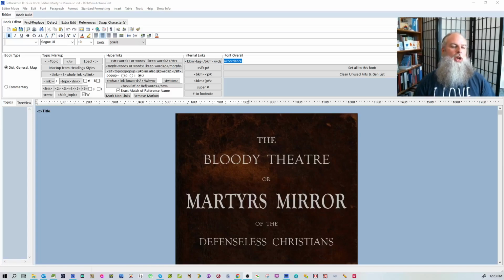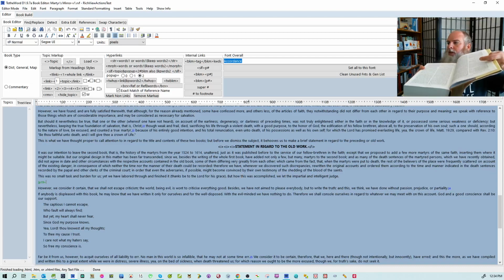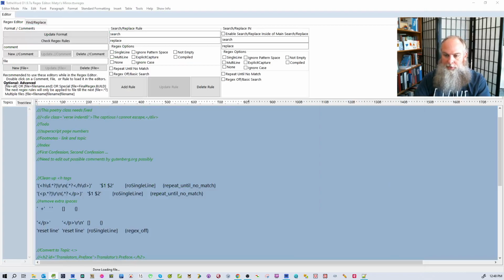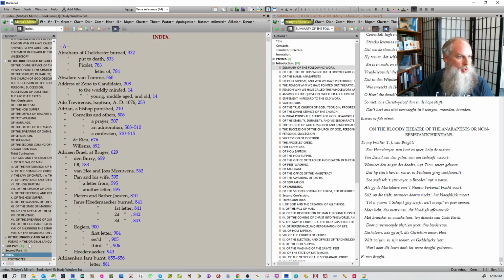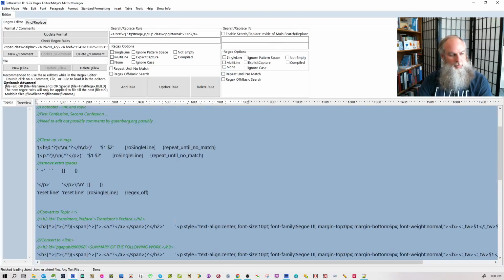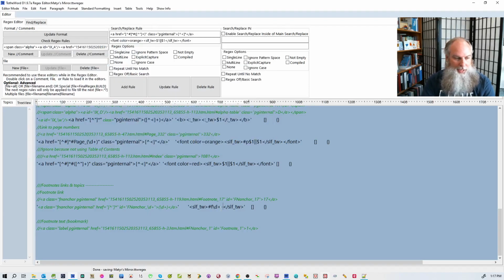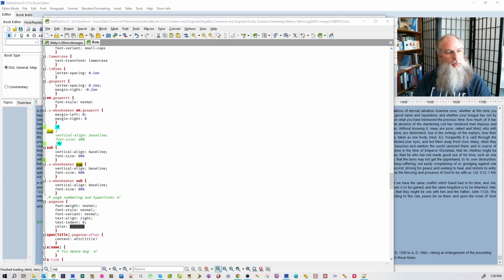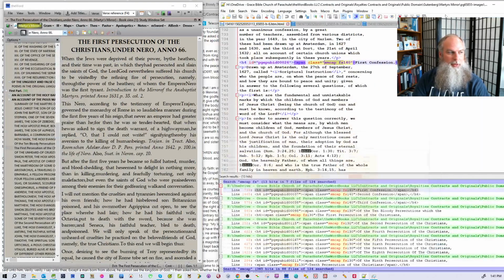TotheWord Book In-depth Import/Regex Rules (Part 2 of 2)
This video covers in-depth import, regex rules, working with topics, pages, bookmarks, footnotes, css (a little).  (For files see TotheWord - Examples - Martyr's Mirror)

Special note to fix the super script comment out all the sup, and x-ebookmaker sup with /*sup... */ in the css file 0.css.